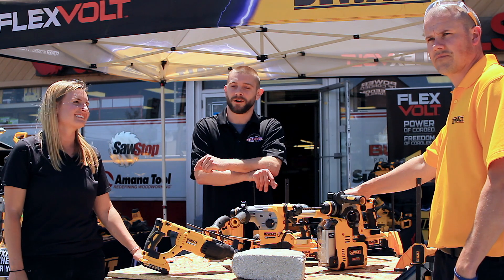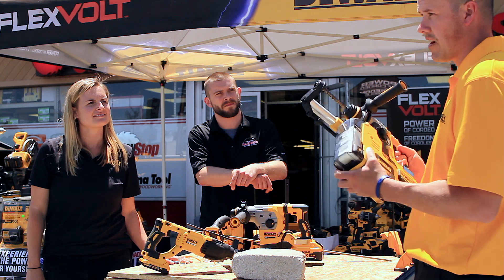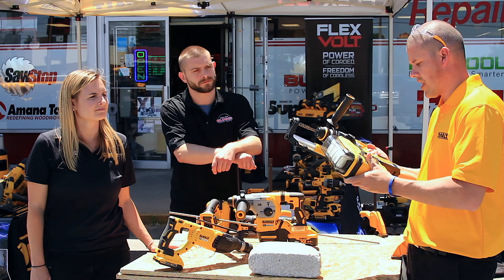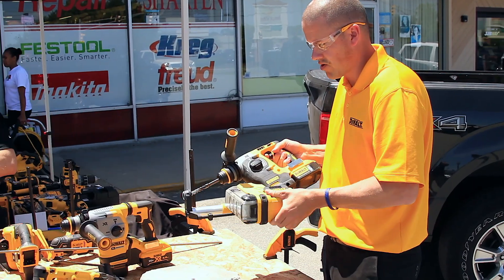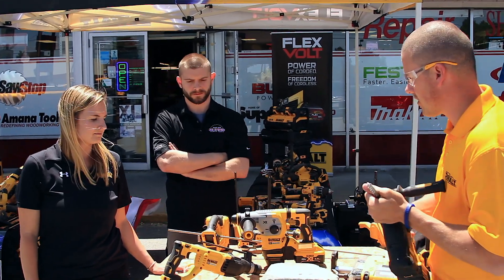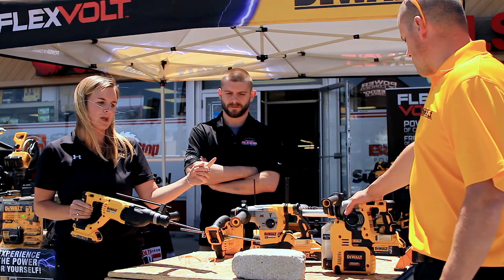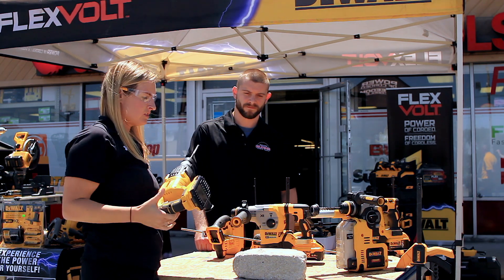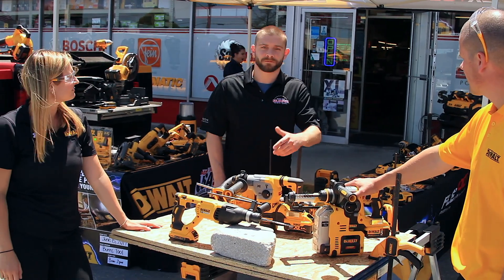DeWalt 2017 All Pro Tour at Burns Tools - Rotary Hammers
The DCH273P2DH 20V Max XR Brushless Rotary Hammer is a high-performance drill that is powered by a DEWALT brushless motor and a durable German engineered mechanism that delivers 2.1 joules of impact energy. Coupled with its light weight design and SHOCKS Active Vibration Control technology, this hammer is ideal when used in overhead applications. The DCH273P2DH dust extraction system features a powerful built in motor for increased suction and high performance drilling. The 2-second power-off delay ensures that dust extraction continues after drill is switched off. Featuring a durable clear high capacity dust box, replaceable dust nozzle, replaceable HEPA Filter, and a quick release for easy attachment and disassembly. Benefiting the user with the ability to use carbide drill bit diameters up to 5/8, which allows users to drill overhead for 1/2" dropins.